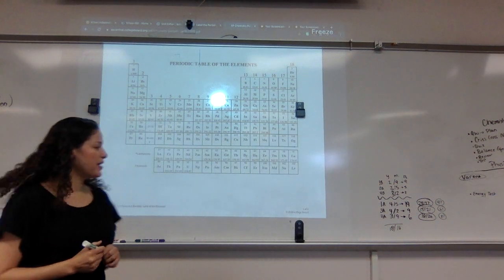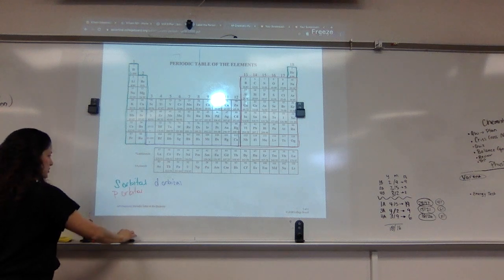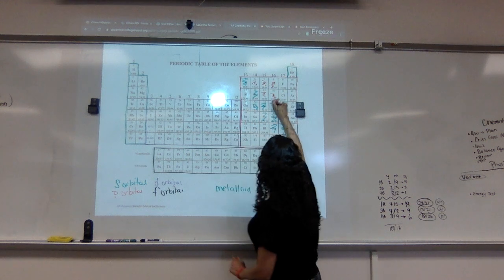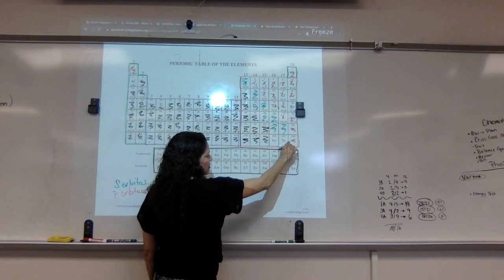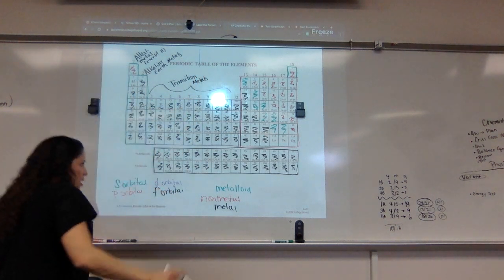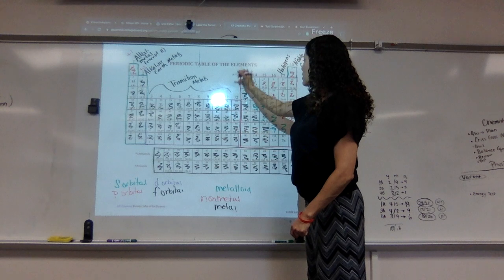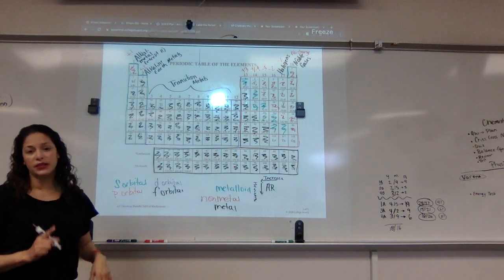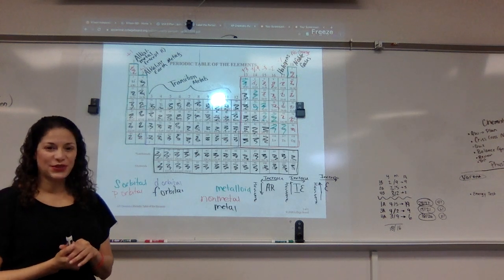Label the Periodic Table